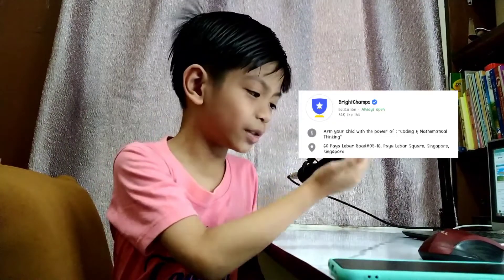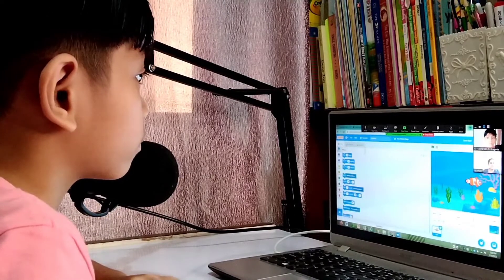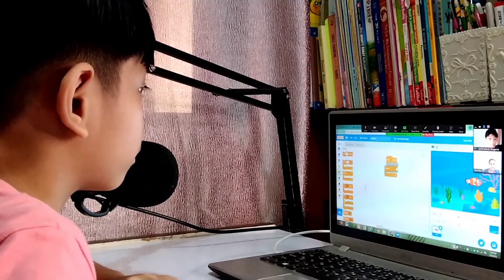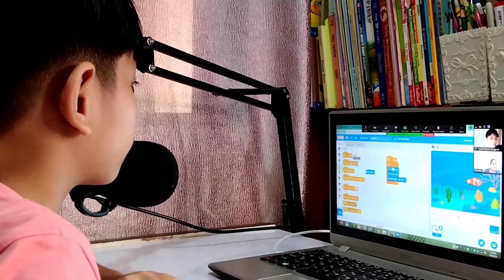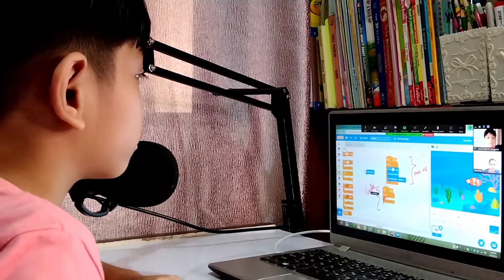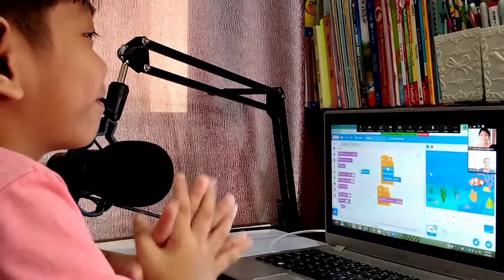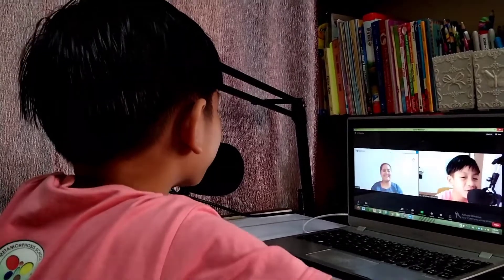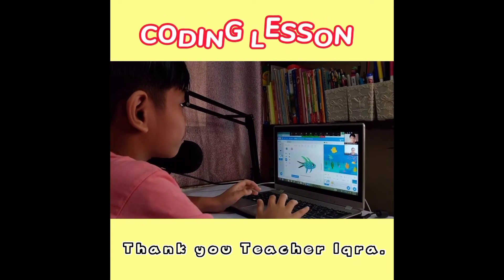BRIGHT CHAMPS CODING CLASS FOR KIDS | FREE TRIAL CLASS | CODING ANIMATION CLASS | 2022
Thank you to Bright Champs for letting kyrie Attend to your free trial class. :)

WELCOME TO KYRIE MILESTONES! KYRIE LOVES DOING LOTS OF CHALLENGE , FUN AND STUDY. HE LOVES DOING EXPERIMENT, CRAFT , CHALLENGES , DIY ARTS , READING BIBLE STORIES , SHARE HIS KNOWLEDGE. I HOPE YOU ALL GUYS SUPPORT HIS CHANNEL. IT MEANS ALOT TO HIM. :)

STAY SAFE AND BE HAPPY ALWAYS.
LOVE ON ANOTHER! :)

MY FACEBOOK ACCOUNT; KYRIE MILESTONES